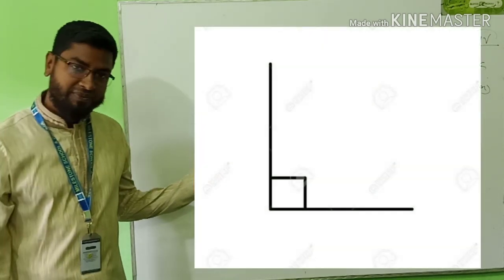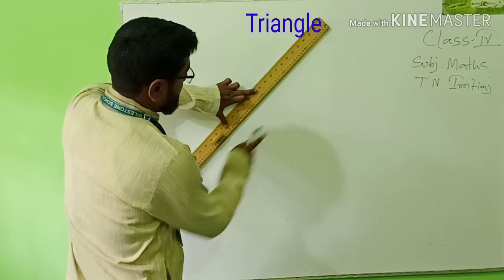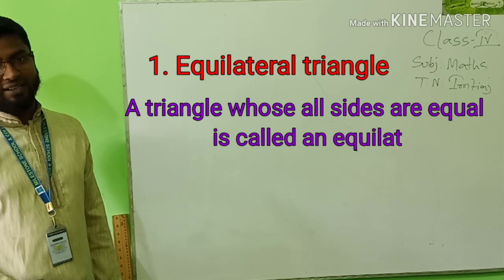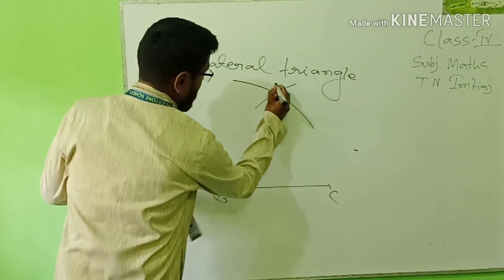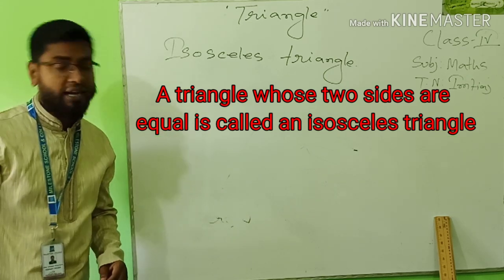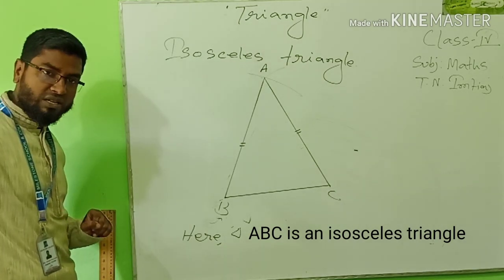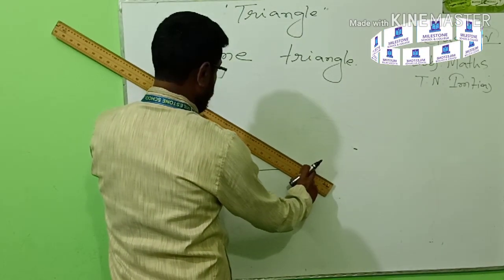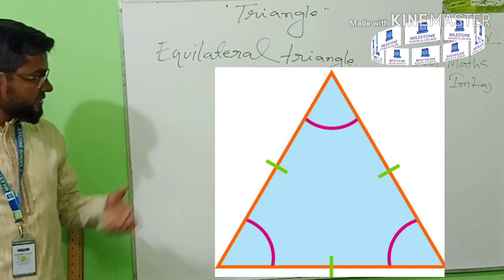Geometry, Triangle ( Equilateral, Isosceles & Scalene)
Class- IV,TN:  Imtiaj Hossain, Milestone School & College.